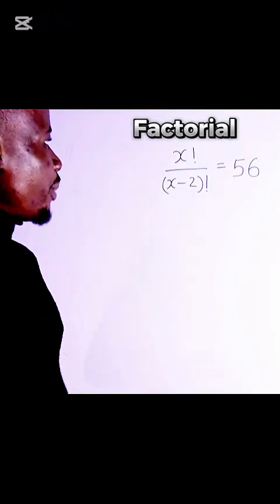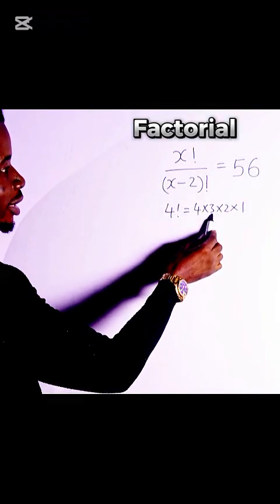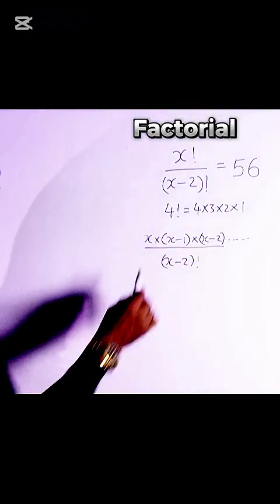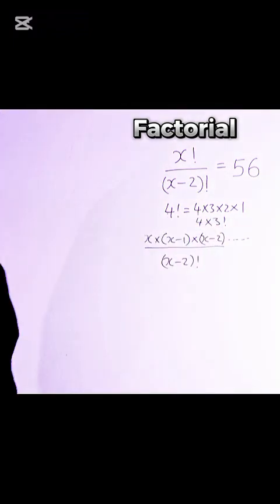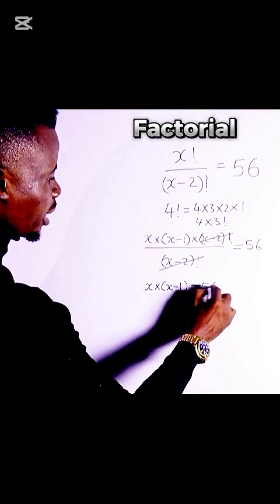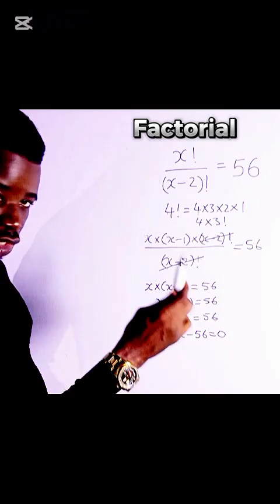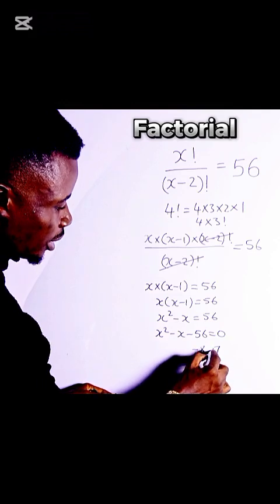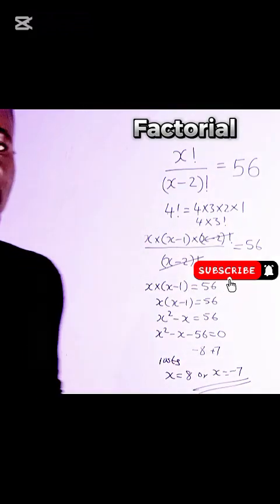Factorial Arithmetic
Simplifying a factorial expression